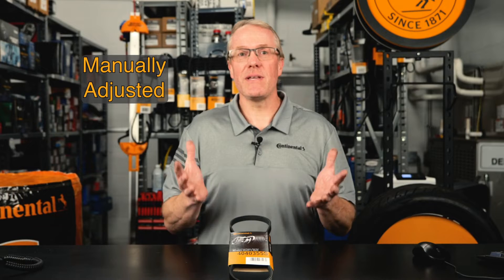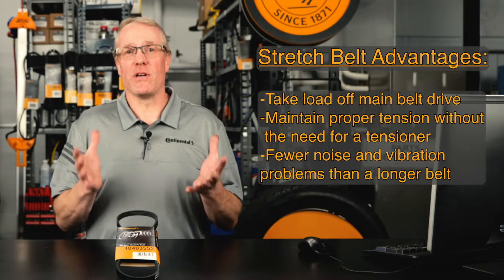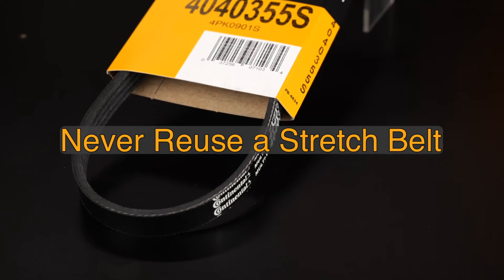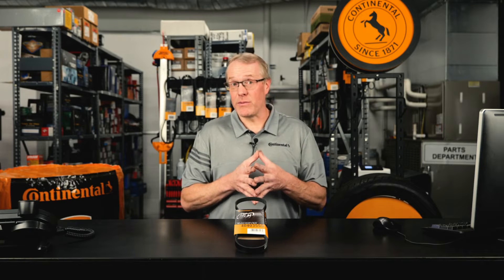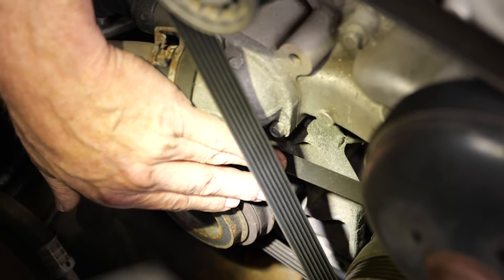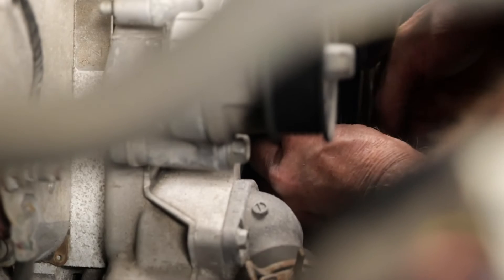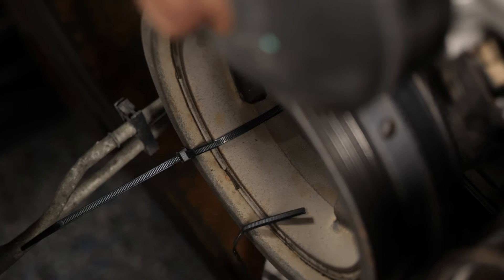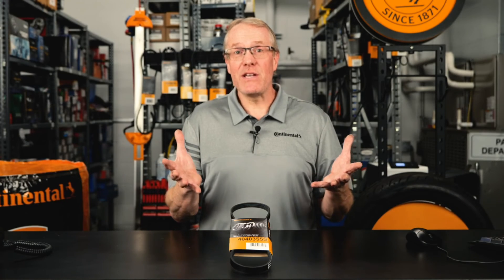Installing The Continental Multi V Stretch Belt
In this video, we're breaking down the technicalities of drive belts and  shifting from the traditional V belt to the high-performance Multi V (serpentine) system. Explore the intricacies of manual vs. automatic tensioning and the self-tensioning Multi V stretch belt.